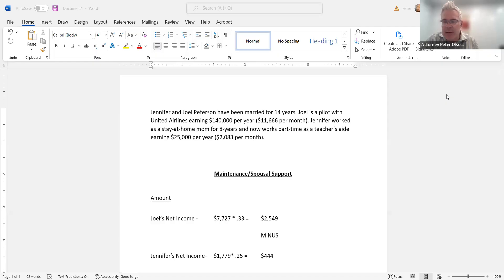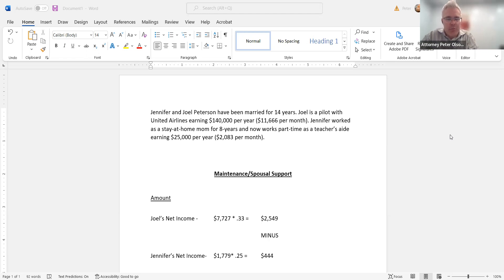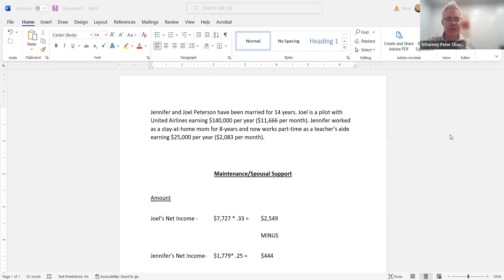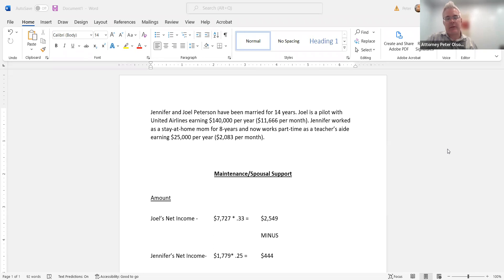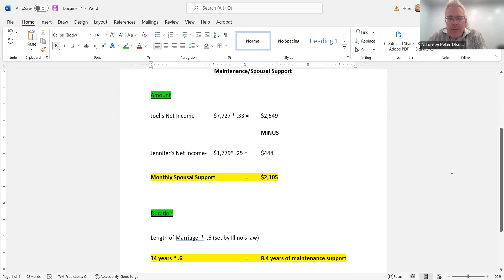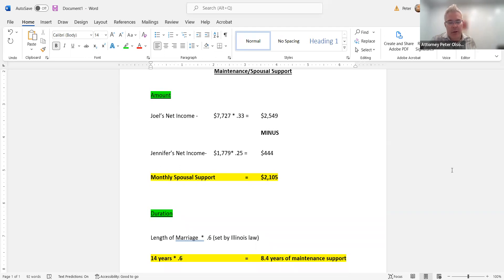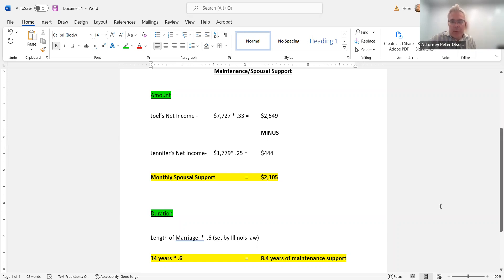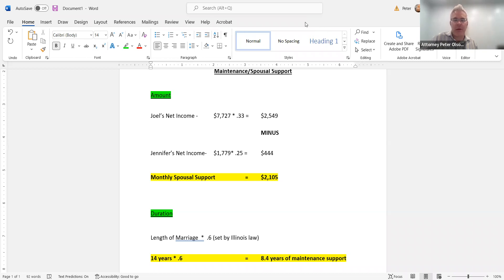Divorce Deconstructed: Spousal Support and Legal Fees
This month we're 'deconstructing' your divorce and talking the nitty gritty on getting Spousal Support and Legal Fees paid by your spouse. If there's an imbalance in the incomes and property of the parties in a divorce, these are critical issues.

Learn IF you're entitled to this money & HOW we can get it for you.